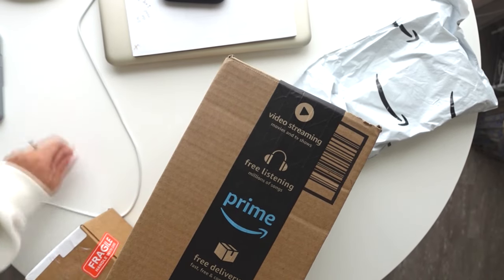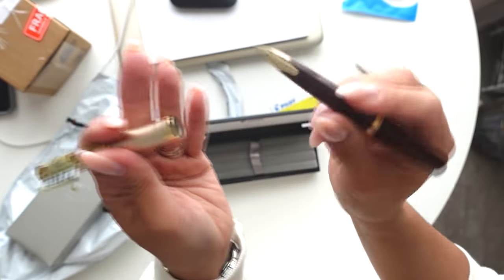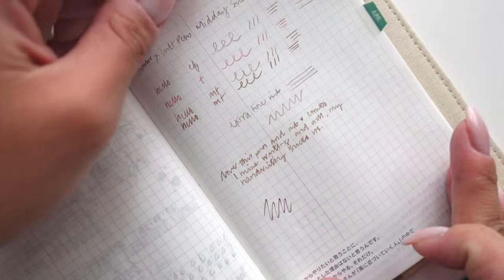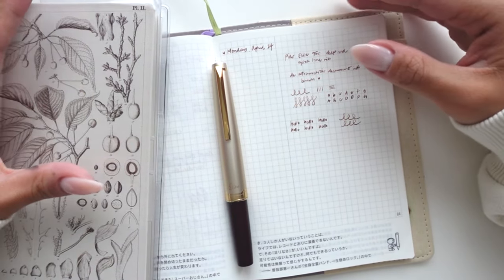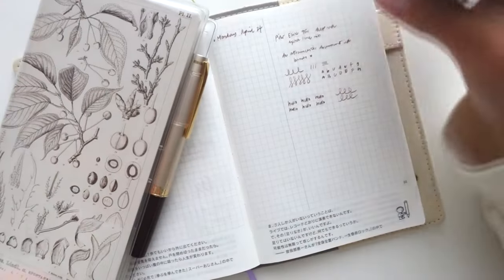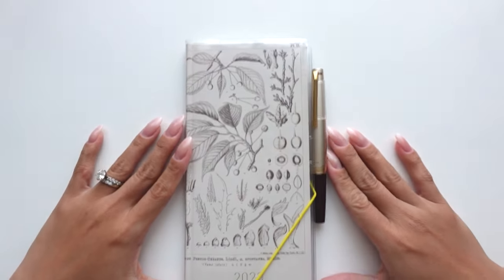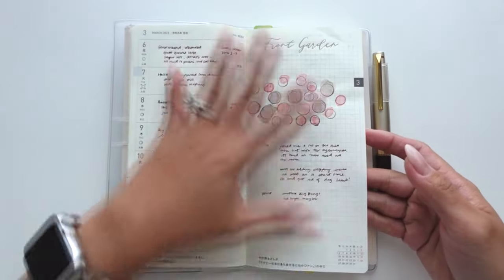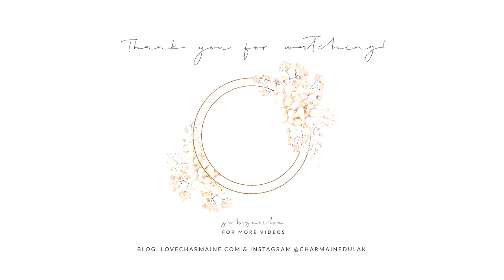MY GARDEN PLANNER & PEN: PILOT ELITE 95S, HOBONICHI WEEKS | Charmaine Dulak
∙ Pilot Elite 95s, Deep Red, Extra Fine $82.00
∙ De Atramentis Document Brown Fountain Pen Ink $19.80

∙ Hobonichi Techo Weeks, April 2023 Start, Tomitaro Makino: Yamazakura (Diagram) $34.00
∙ Hobonichi Techo Accessories Clear Cover $7.00
∙ Hobonichi Page Keeper $8.00

∙ Magnasonic Professional Ultrasonic Jewelry Cleaner Machine $39.99

Chapters
0:00 Unboxings
5:16 Inking up the pen
8:16 Writing Sample
15:05 Pen Comparisons
18:36 Writing Comparisons
20:52 My Garden Planner
28:50 Outro